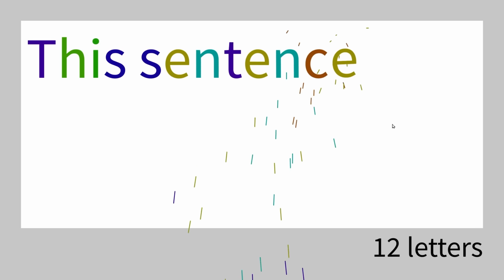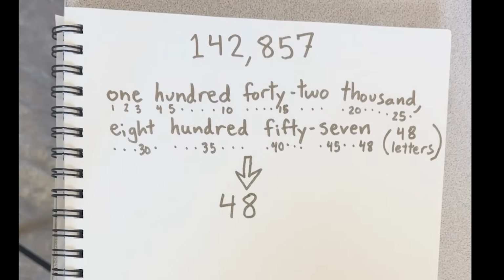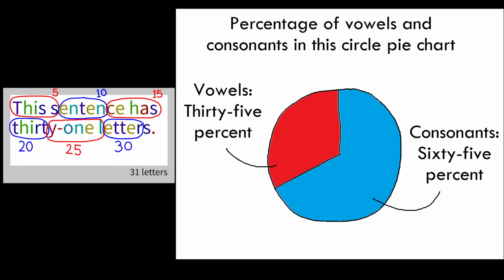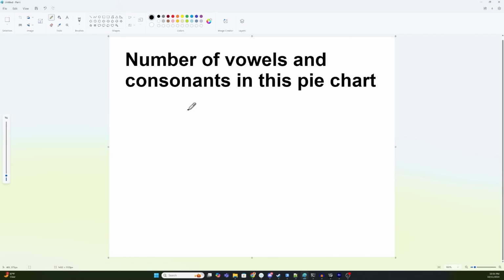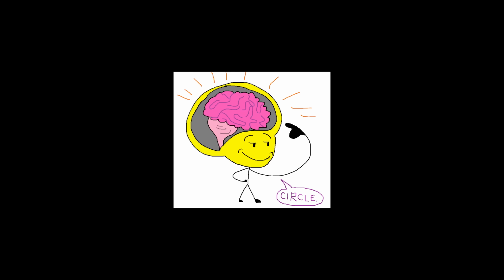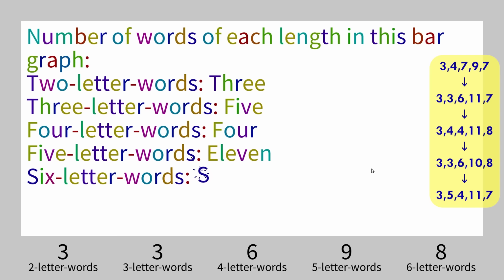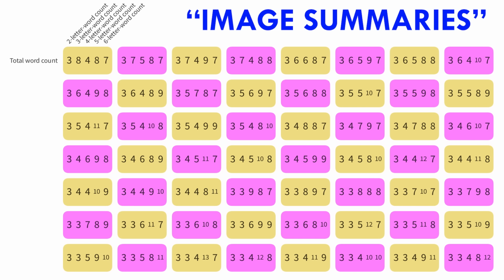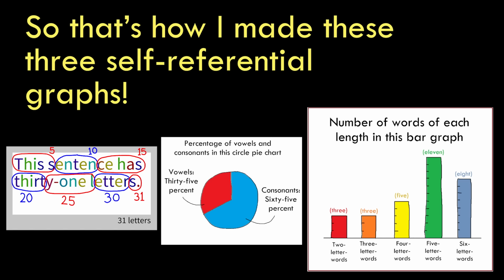This title has twenty-nine letters.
I got a runny nose a couple days before filming this video, because my friends and I tried eating Cinnabons off the floor. Also, this description has one hundred forty-seven letters.